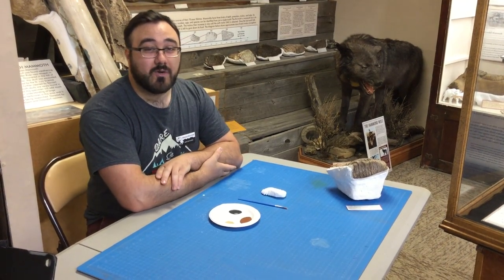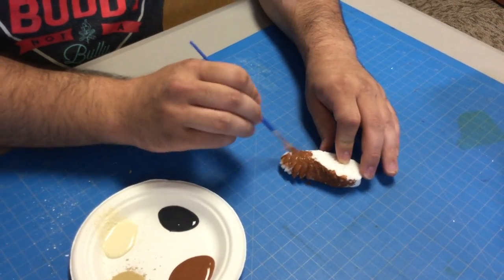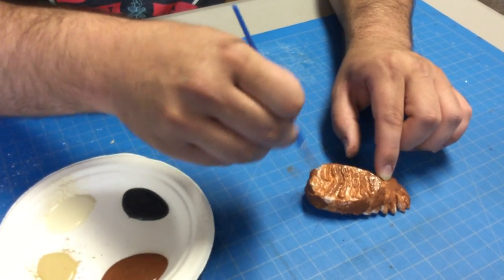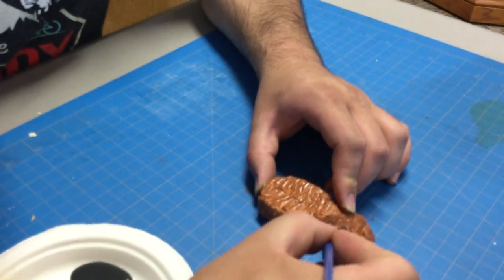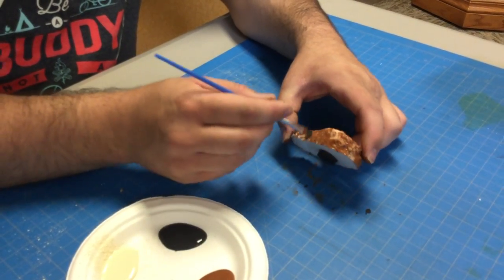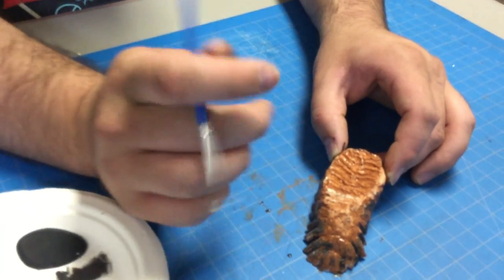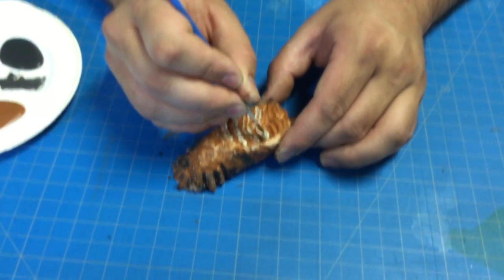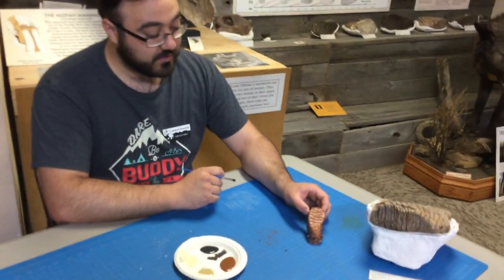Paint a Mammoth Tooth Cast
Learn how to paint your very own cast of a baby mammoth tooth! To order the Mammoth version of Shindig-in-a-Box, follow this